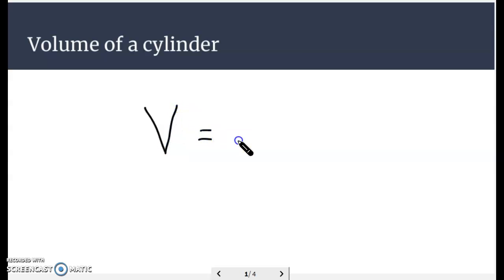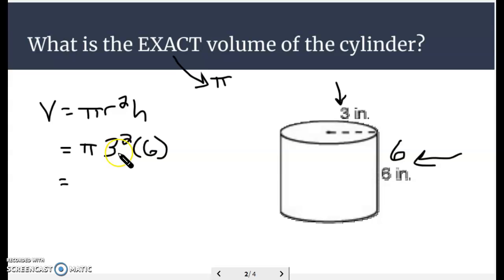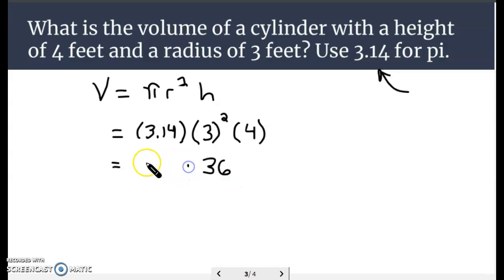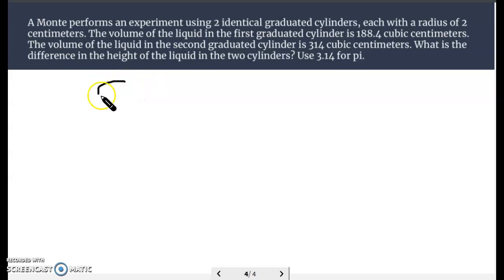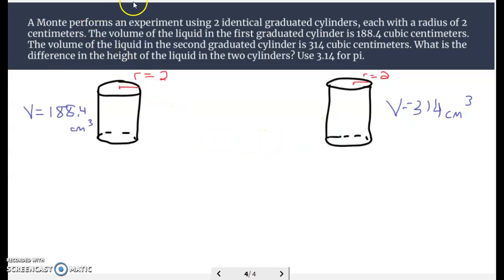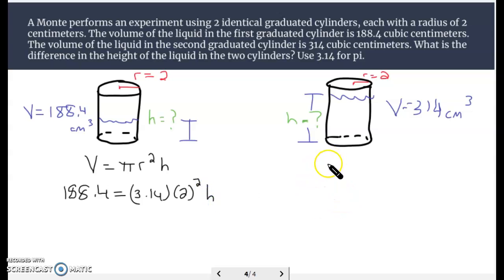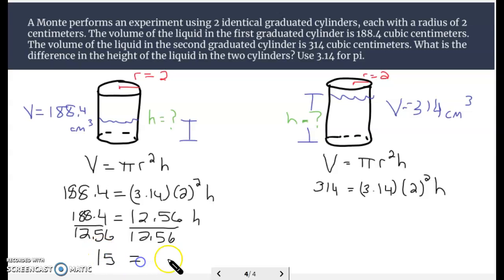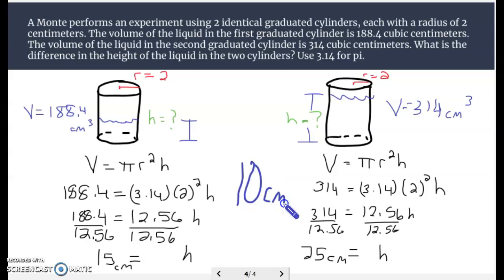Volumes of Cylinders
How to find the volume of a cylinder and 1 application problem